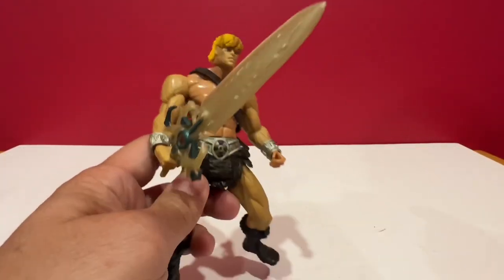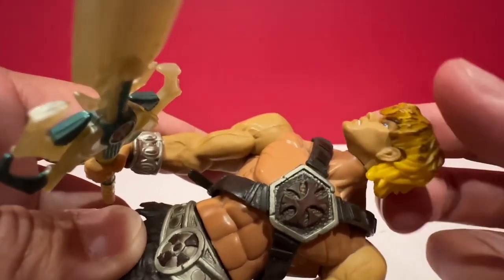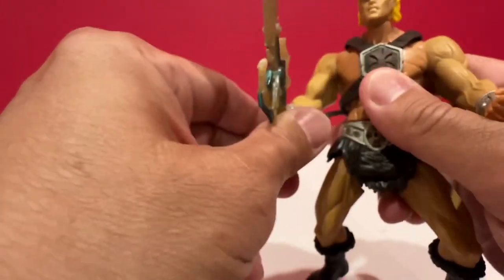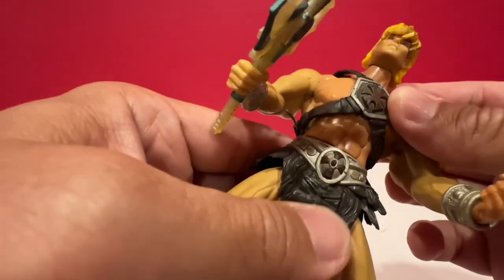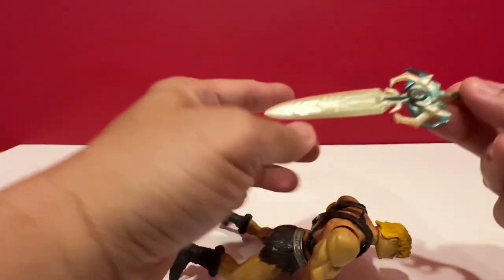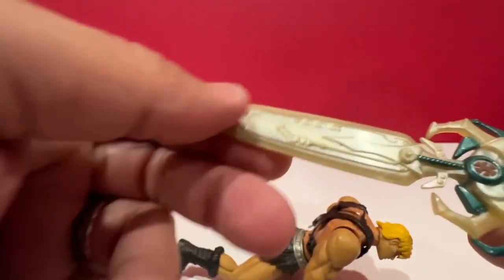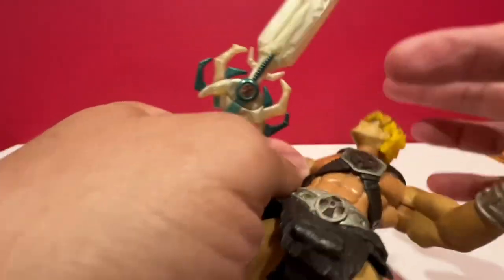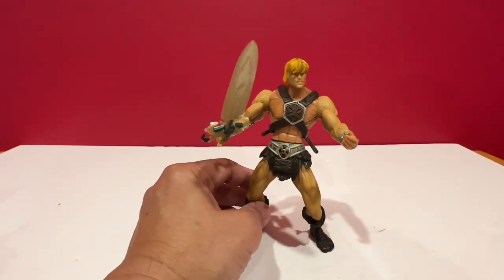He-Man 200X Review